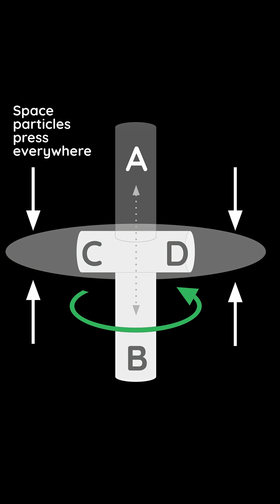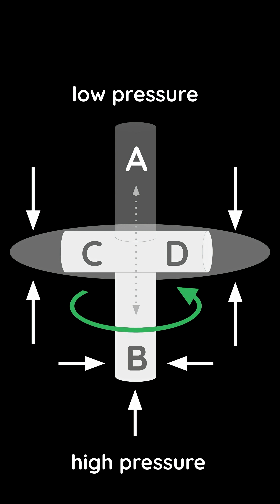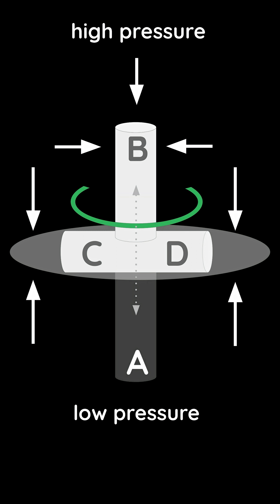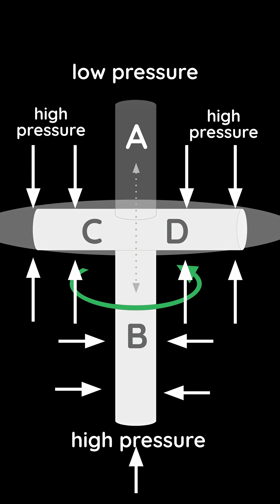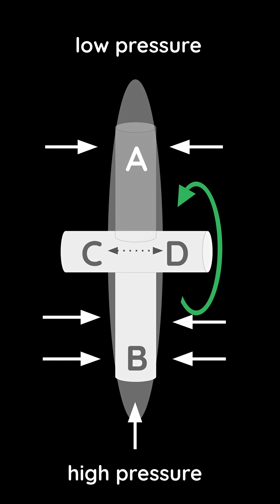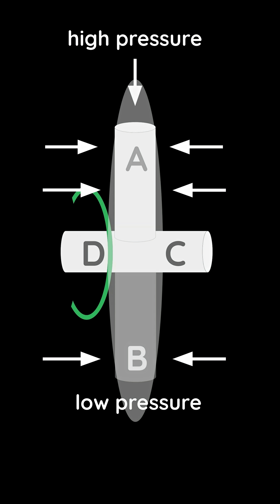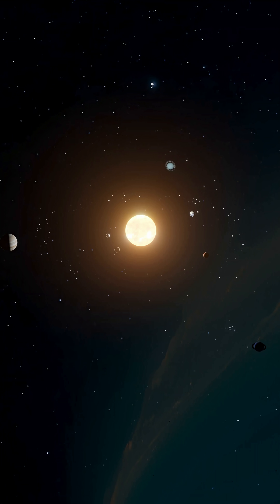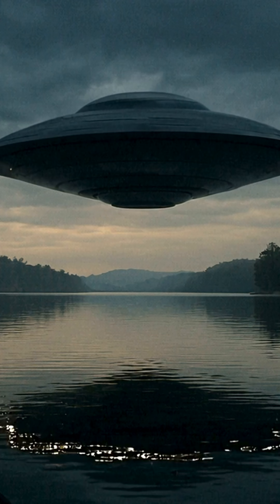How Would Cartesian Physics explain the Dzhanibekov Effect? 🔧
The Dzhanibekov Effect is the flipping of rotating bodies in zero gravity.

This is caused by virtual space particles exerting a force on all parts of the body.

The rotation creates a plane of ejected space particles that balances the object.

This is because external space particles press on all sides of that plane

This allows fully symmetrical objects like gyroscopes to stay upright.